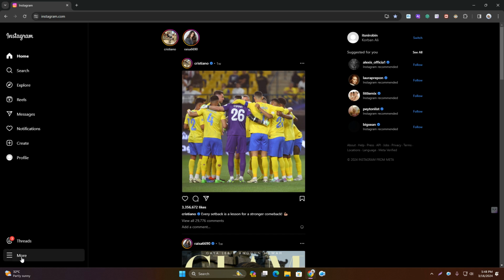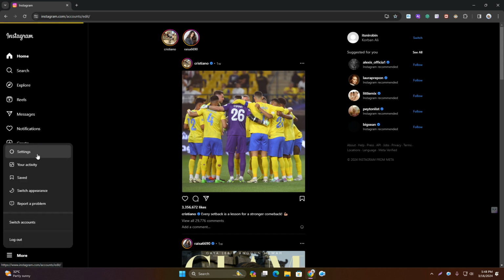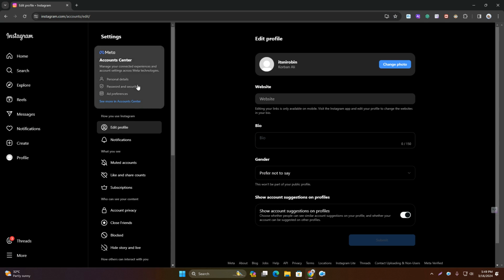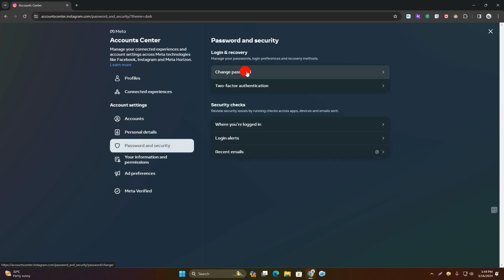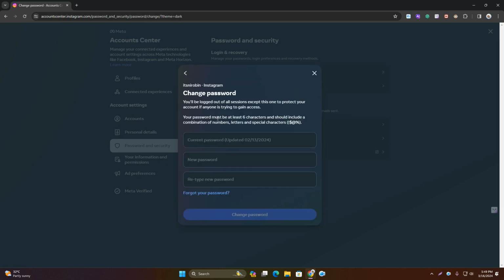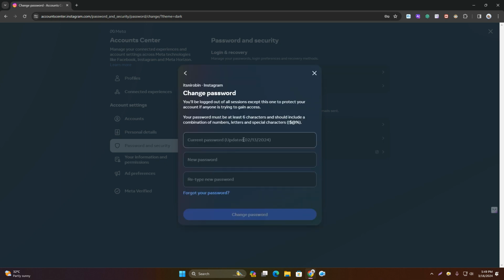How To Change Instagram Password If you Forgot Old One In PC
In this video, I will guide you on How To Change your Instagram Password If you forgot your Old One On PC . Trending social media apps, AI apps, android apps, money apps, new Android apps, and how-to tuts are being top-ranked in YouTube search results. Enjoy It :)

👉 Instagram App For PC